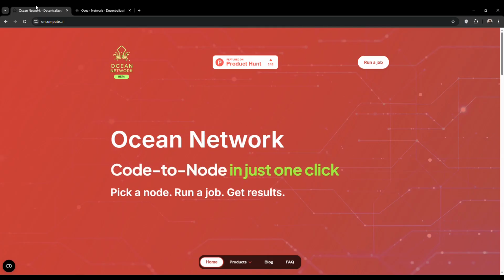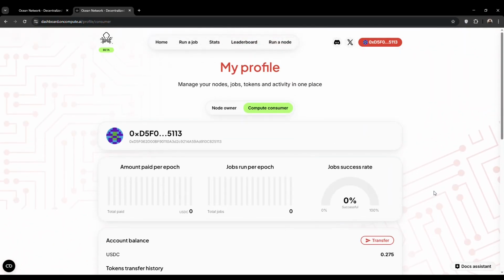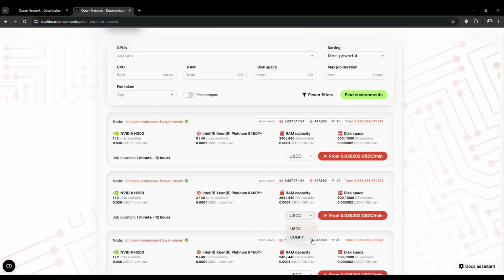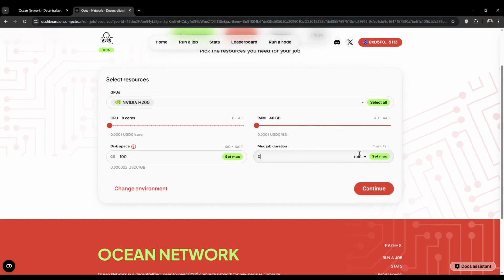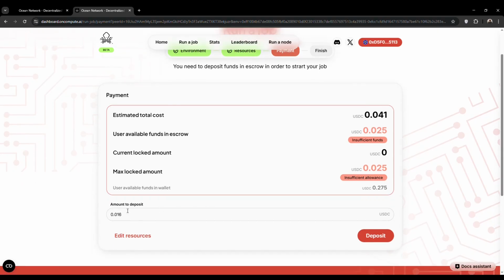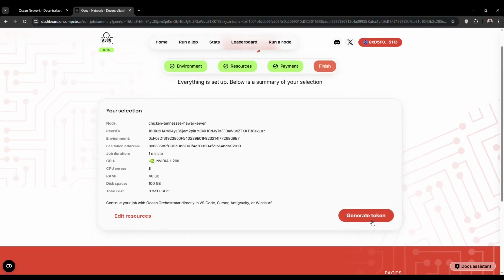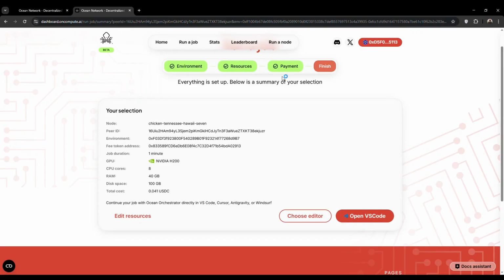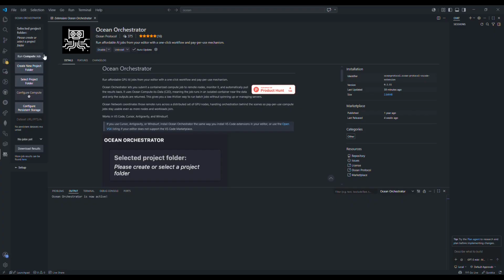Big Cloud Bills Are Getting Ridiculous… Is Ocean Network the Fix?